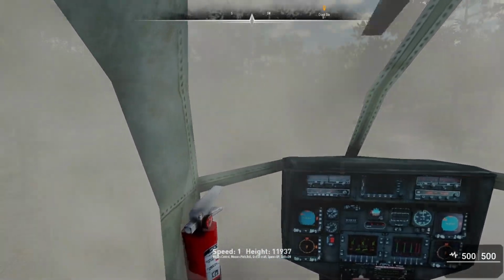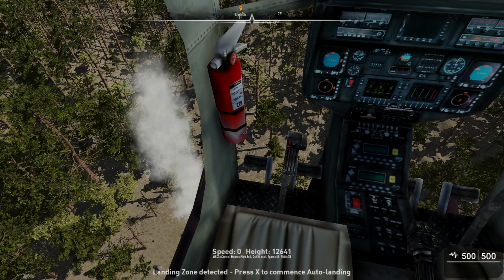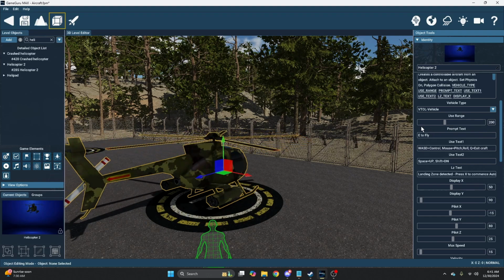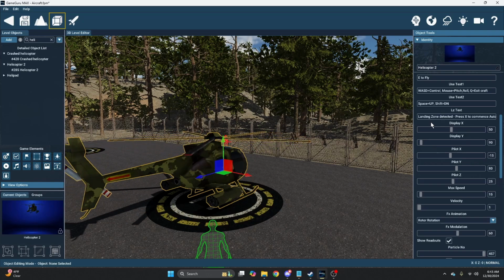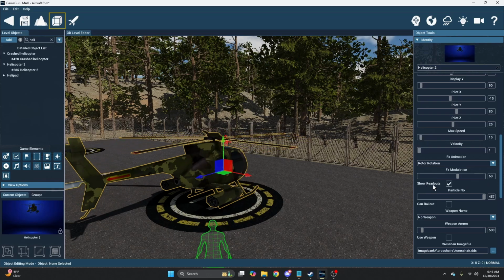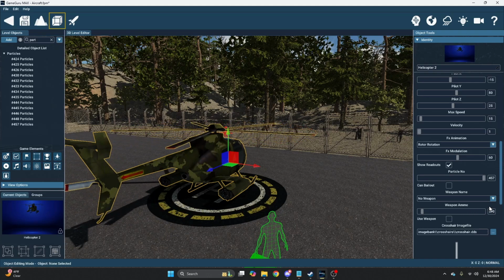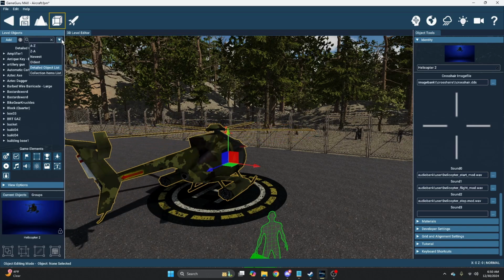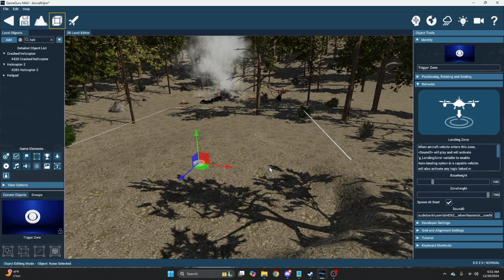GameGuru Max Tutorial - Aircraft/Landing Zone Behaviors Explained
Take to the skies in this GameGuru Max tutorial as we explore the Aircraft and Landing Zone behaviors! 🛩️🚁 Learn how to simulate thrilling aerial gameplay with planes, helicopters, or even VTOL aircraft, and discover how the Landing Zone behavior makes it easy for players to land their aircraft automatically.

In this video, I’ll demonstrate setting up an aircraft and configuring its flight parameters, creating a landing zone that smoothly guides the player to a safe touchdown, and practical tips for integrating these behaviors into your game scenarios.

Whether you're designing a flight simulator, an action-packed rescue mission, or an exploration adventure, these behaviors can add depth and excitement to your game. Watch now to learn how to take your game design to new heights! 🌟